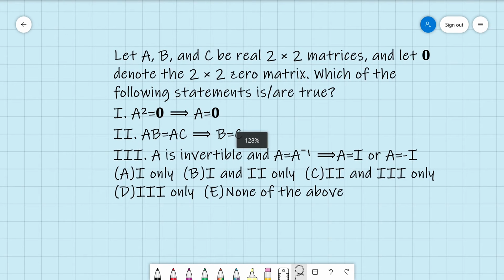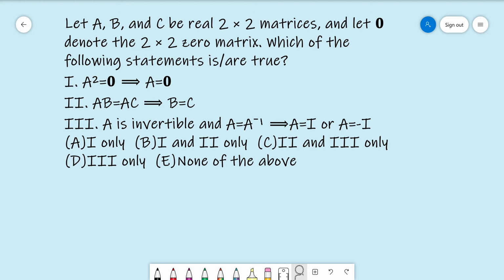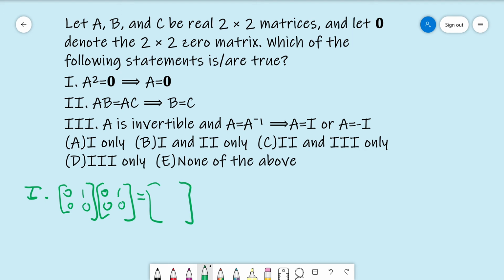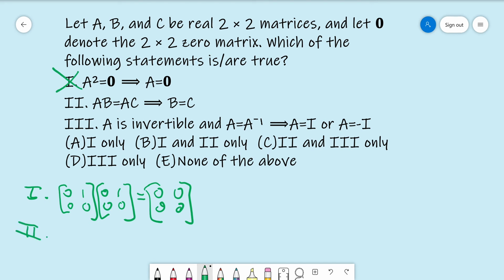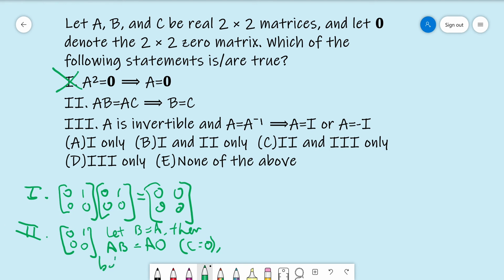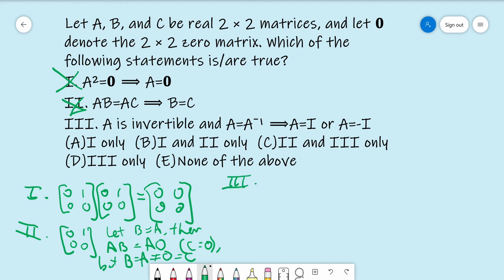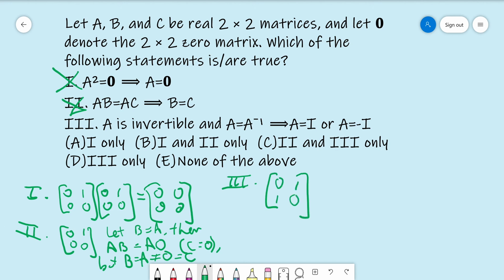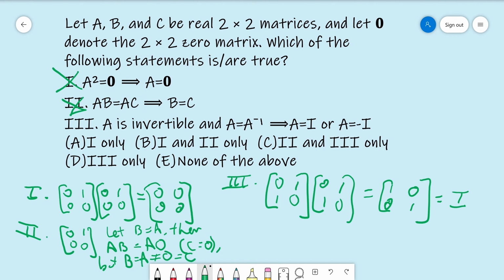Cracking the GRE Math Subject Test - Linear Algebra #3 (Easy+)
This problem checks how familiar you are with the peculiarities that arise from matrix multiplication.